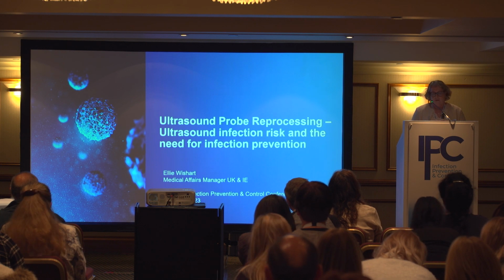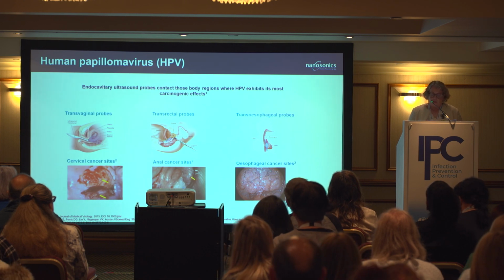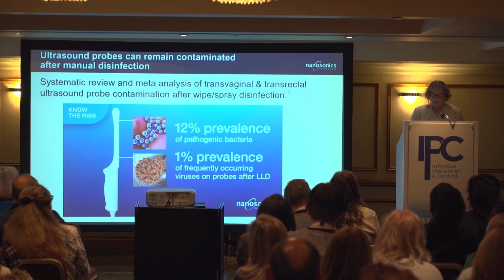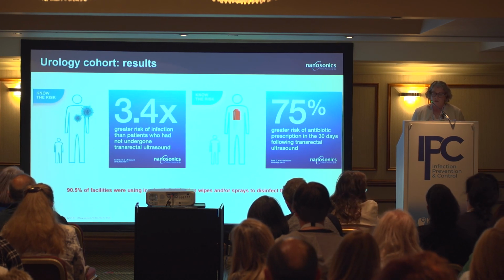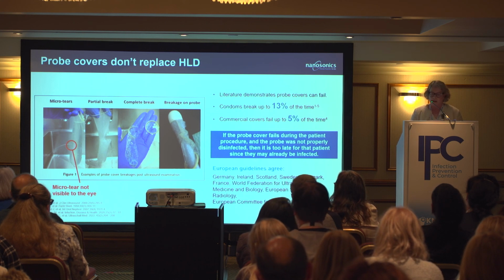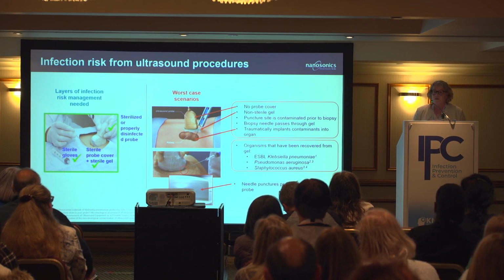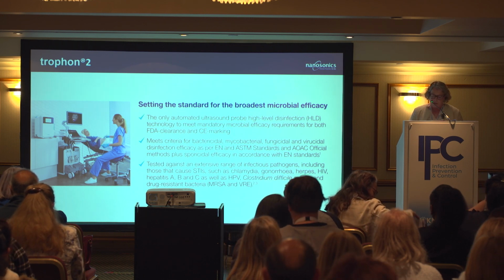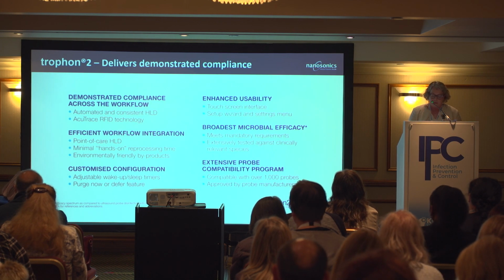Workshop 3: Ultrasound probe reprocessing - Ultrasound infection risk and the need for IPC